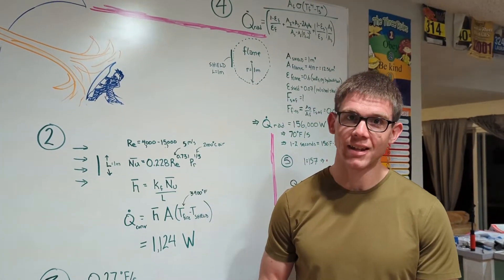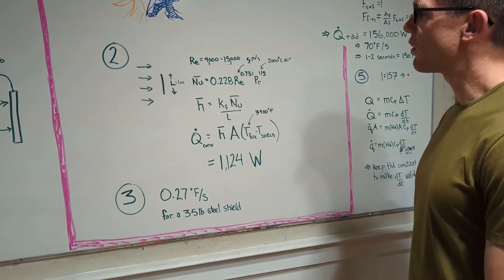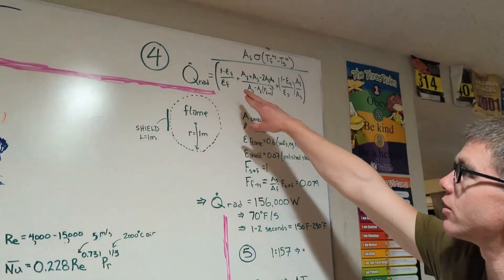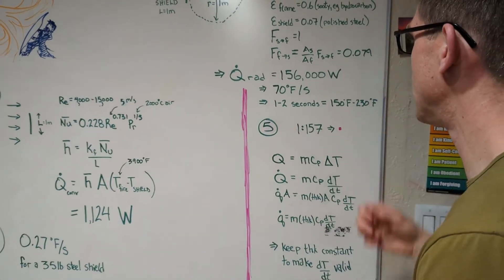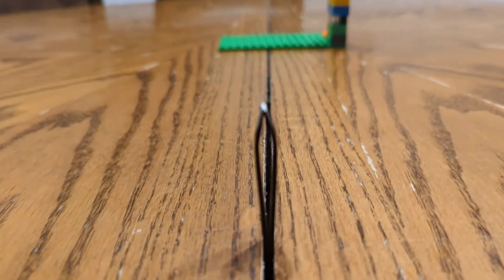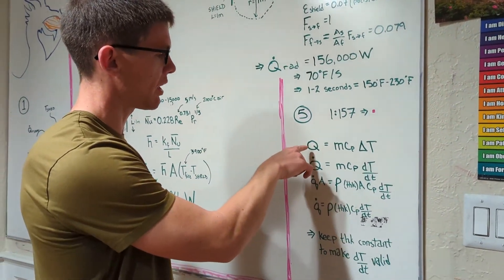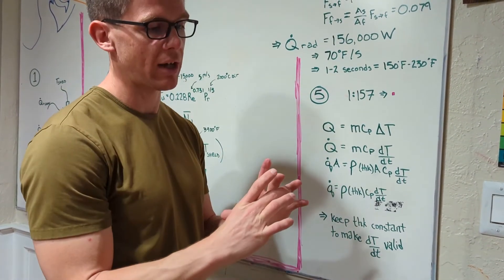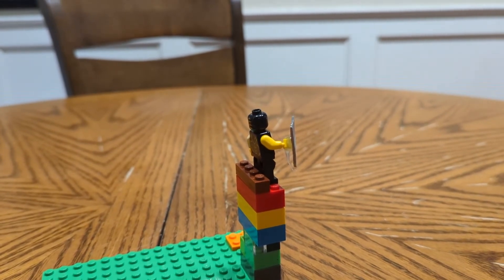Dragon Fire vs Shield - An Engineering Analysis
How would a metal shield hold up under a scorching gout of dragon flame? Fantasy author / mechanical engineer Travis Daniel Bow does the analysis and scorches a Lego guy to find out.